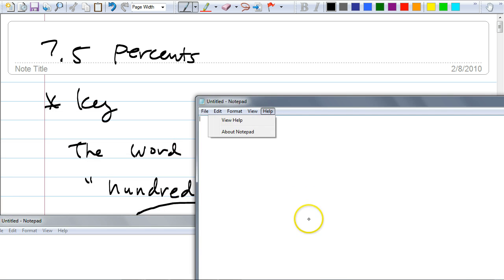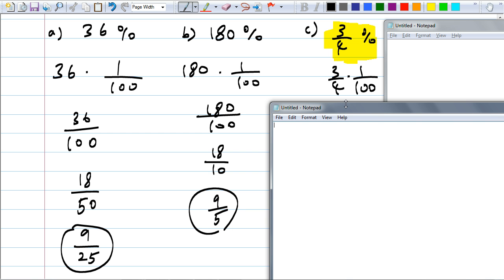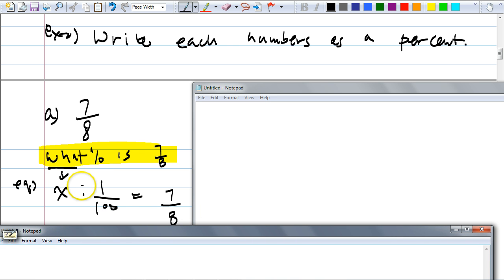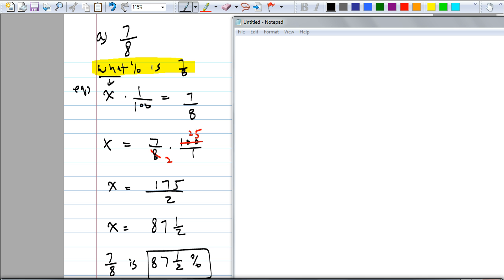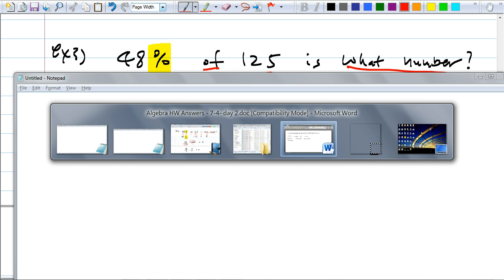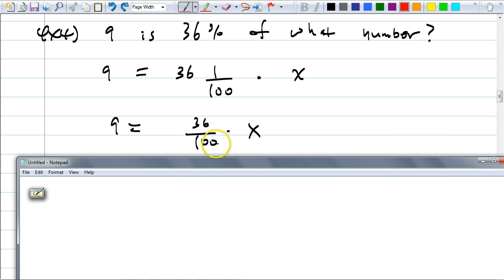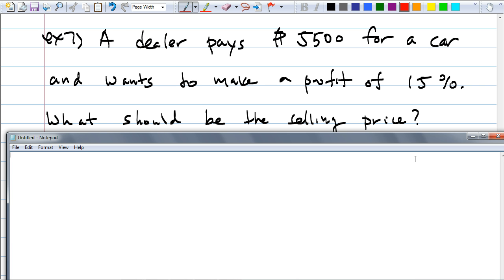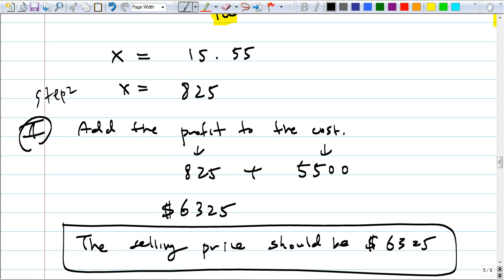Algebra 7.5 Percents